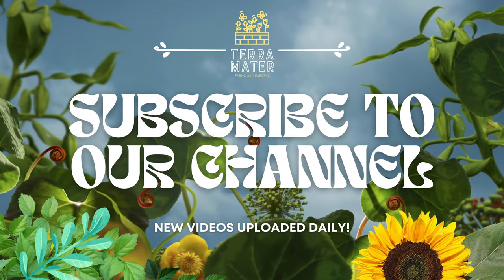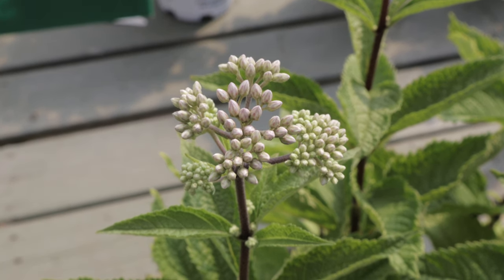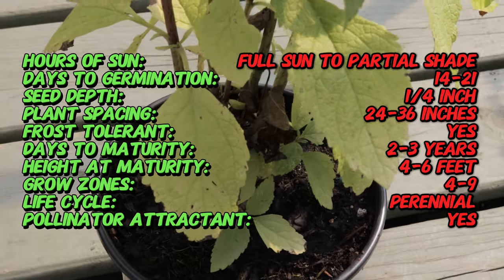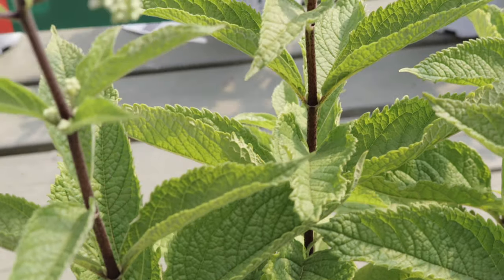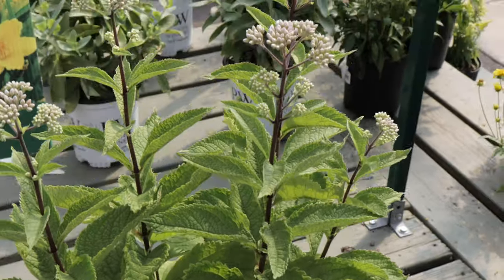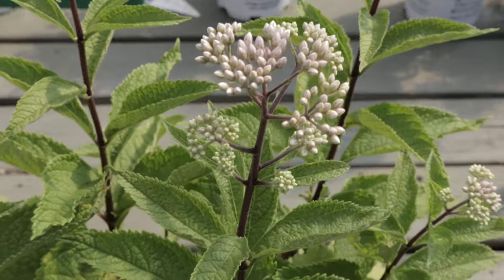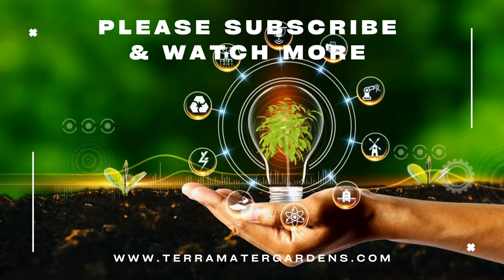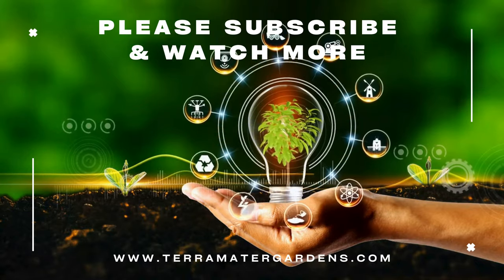JOE PYE WEED (Eupatorium ‘Phantom’): An Interesting Plant!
Discover the fascinating Joe Pye Weed (Eupatorium ‘Phantom’), a versatile and medicinally valuable plant! This engaging video covers the identification tips, culinary uses, and health benefits of Joe Pye Weed. Perfect for foragers and gardeners, learn how to forage, prepare, and use this unique wild plant to enhance your foraging knowledge and culinary repertoire.

Here's a sneak peek at what we'll cover:

Latin name: Eutrochium purpureum ‘Phantom’
Common name: Joe Pye Weed ‘Phantom’
Type: Perennial
Sun Exposure: Full sun to partial shade
Days to Germination: 14-21 days
Seed Depth: 1/4 inch (0.6 cm)
Frost tolerant: Hardy to frost; suitable for USDA zones 4-9
Days to Maturity: 2-3 years to reach full size and flowering
Life Cycle: Perennial
Pollinator Attractant: Attracts butterflies and bees
Soil Requirements: Moist, well-draining soil; prefers rich, loamy soil
Mature Size: 4-6 feet (1.2-1.8 meters) tall and 2-3 feet (60-90 cm) wide
Spacing: Plant 24-36 inches (60-90 cm) apart
Bloom Time: Late summer to fall
Flower Color: Pale pink to lavender
Foliage: Dark green, lance-shaped leaves
Flavor: Not applicable
Uses: Ideal for garden beds, borders, and naturalized areas
Special Features: Tall, upright growth; attractive flower clusters
Hardiness Zones: USDA zones 4-9
Note: Eutrochium purpureum ‘Phantom’, commonly known as Joe Pye Weed ‘Phantom’, is a striking perennial valued for its tall, upright growth and clusters of pale pink to lavender flowers that bloom in late summer to fall. This cultivar thrives in full sun to partial shade and prefers moist, well-draining soil. It attracts butterflies and bees, making it a great addition to pollinator gardens. Hardy to frost and suitable for USDA zones 4-9, Joe Pye Weed ‘Phantom’ is ideal for adding height and visual interest to garden beds, borders, and naturalized areas. Regular watering is necessary to maintain its health, but the plant is relatively low maintenance once established.